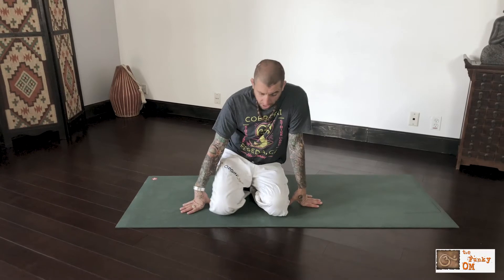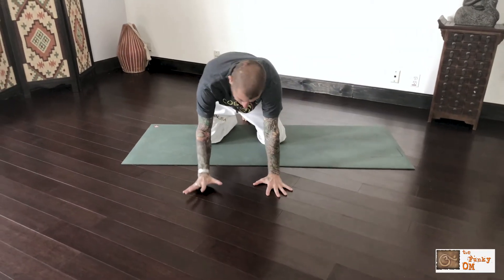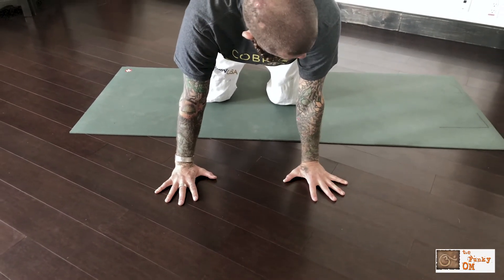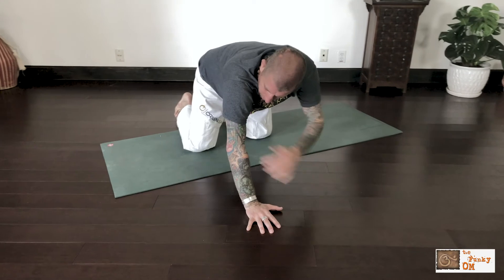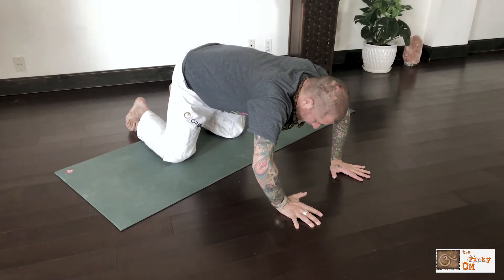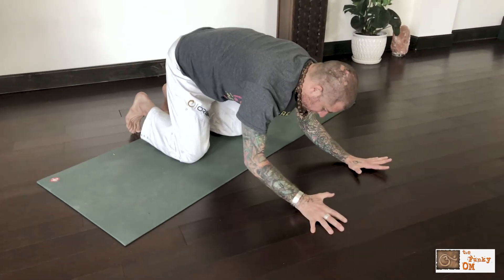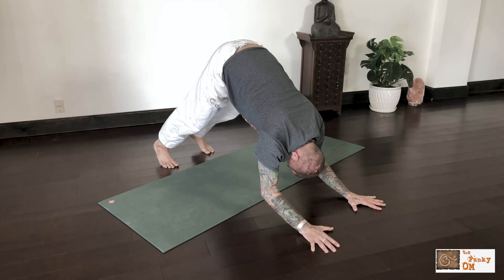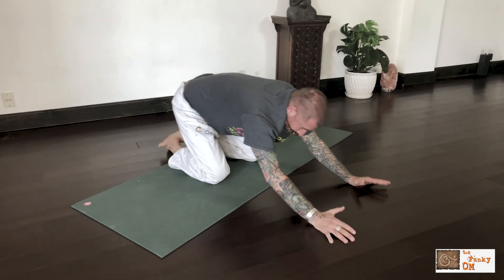How to do Turbo Dog Forrest Yoga with Milard Roper